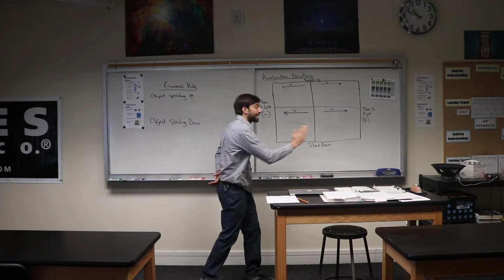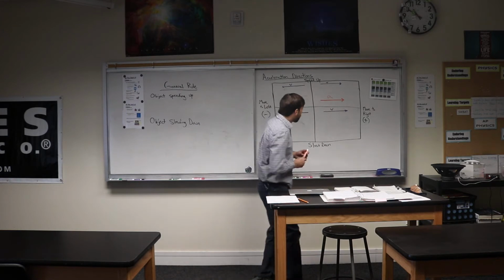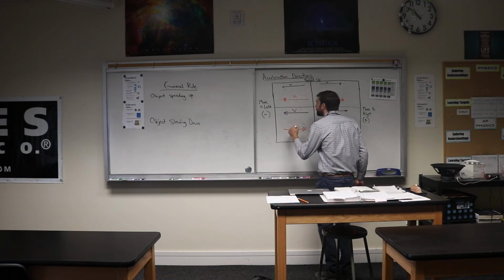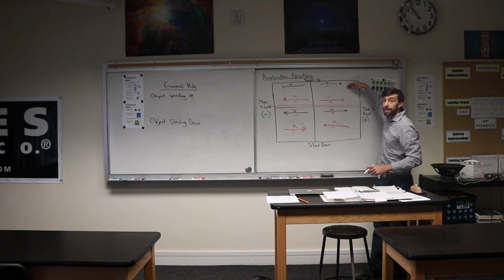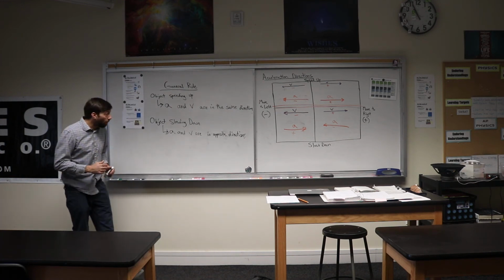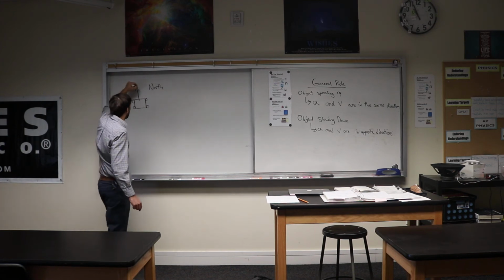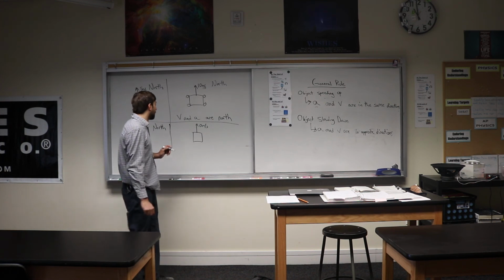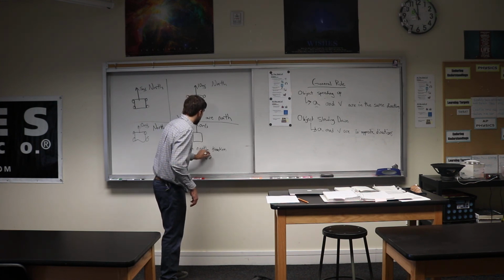Direction of Acceleration